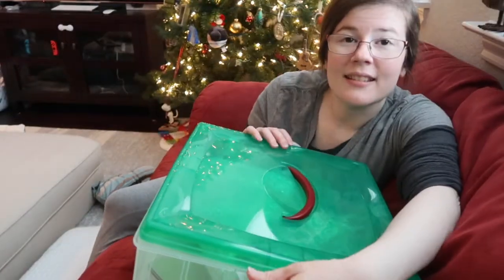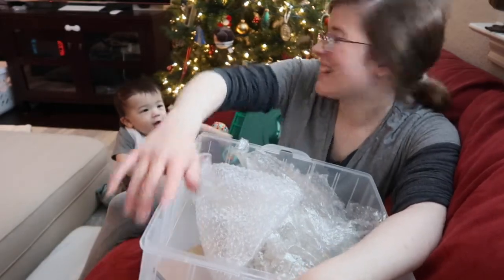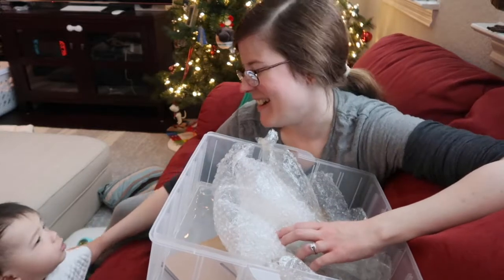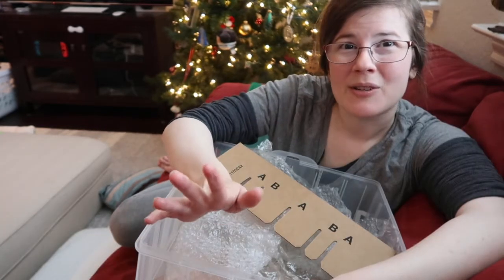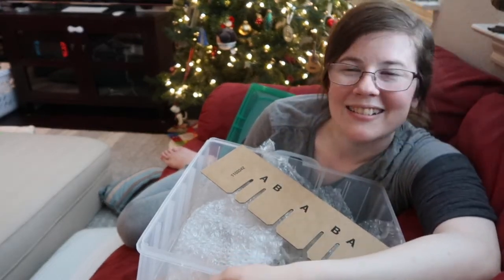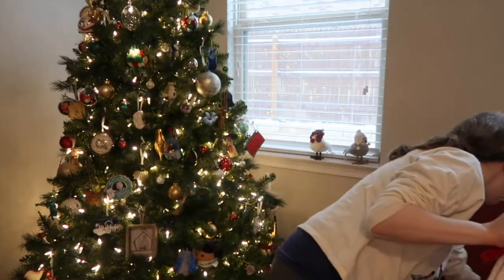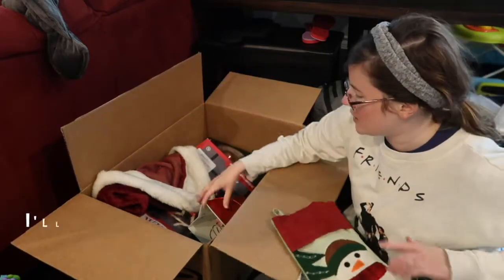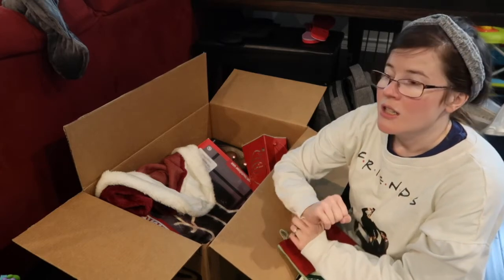LET'S PUT AWAY CHRISTMAS! + SNOW IN TEXAS?? New Storage Ideas, Donating Stuff, Getting Creative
Join me this week as I pack up our Christmas decor using a couple of new storage items.  Meanwhile: it SNOWS in Texas...six inches at our house, y'all!!!

Also...I'm still quite new at this so please be kind in the comments.  :-)

FOLLOW ME at these sites:
My Facebook fan page: @VermeerGirl